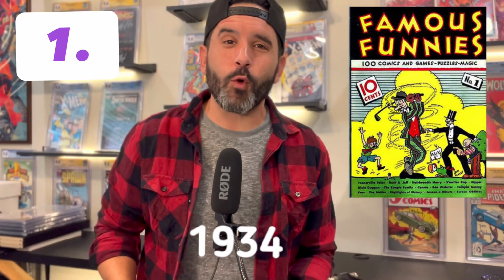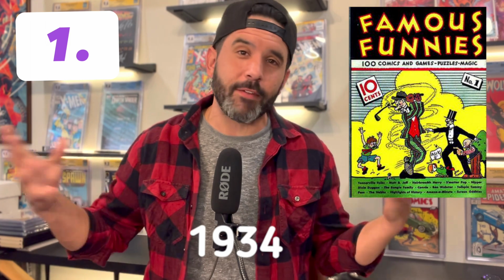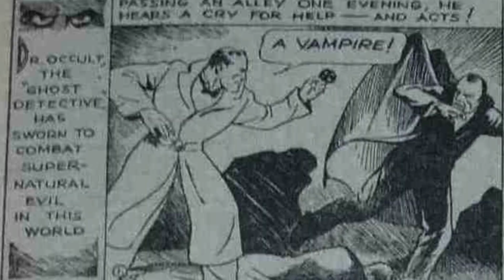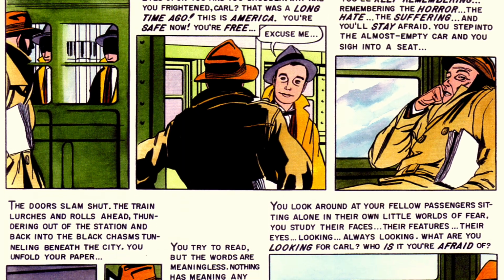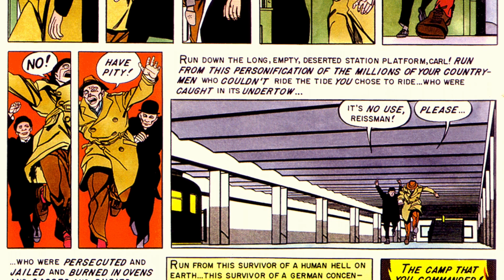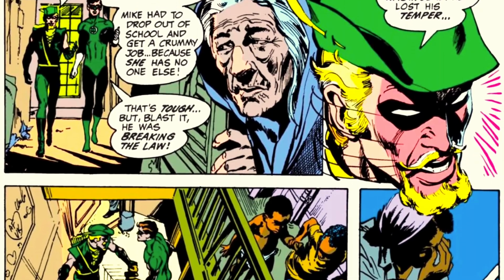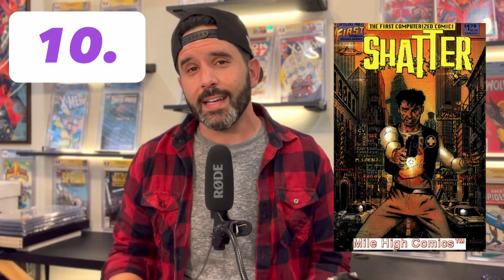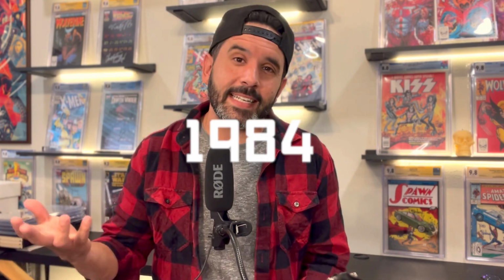11 KEY COMIC BOOKS THAT CHANGED EVERYTHING!!! | ROAD TO THE MODERN COMIC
Welcome to the PAPER CHASE CHANNEL! Hope you guys enjoyed the video!  Check out the links below where I share my collection and sell COMICS!! 👇

(Slab sales) Shortboxed- Shortboxed.com/paperchasecomics

Description:
Welcome to our exciting journey through the captivating world of comic books! In this enlightening video, we delve into the incredible evolution of comic books, tracing their origins from the early 1930s to the dynamic art form we know today.

Join us as we explore the visionary artists who revolutionized the comic book industry, breathing life into iconic characters and transforming the way stories are told. From the trailblazing works of pioneers like Jerry Siegel and Joe Shuster (creators of Superman) to the groundbreaking contributions of contemporary artists, we unravel the threads that connect this timeless art form across generations.

Discover how different art styles emerged throughout the years, shaping the very essence of comic books. We'll analyze the dynamic changes in panel layouts, character designs, and storytelling techniques that have captivated readers for decades.

Whether you're a devoted comic collector or just beginning to explore this remarkable medium, this video is a must-watch! Prepare to be educated, inspired, and entertained as we celebrate the rich heritage and ever-evolving nature of comic books.

Join the conversation in the comments section below and share your favorite comic book artists, styles, and moments. Together, let's celebrate the beloved hobby that has enchanted generations of readers!